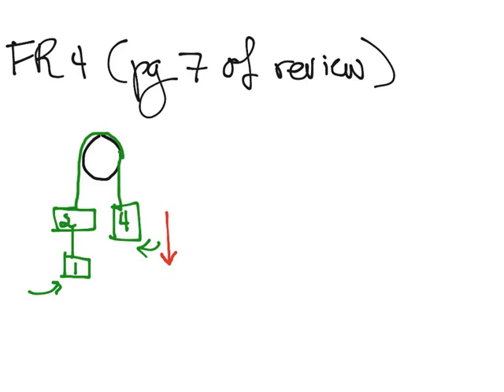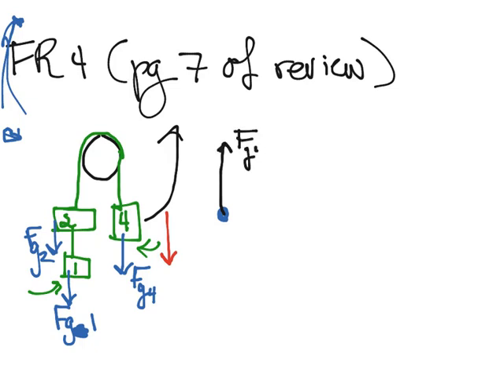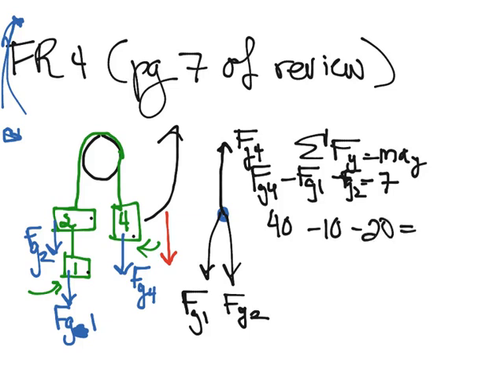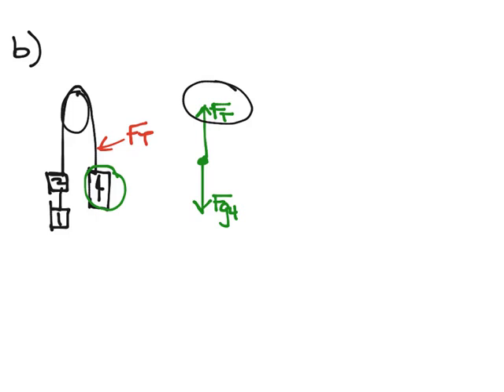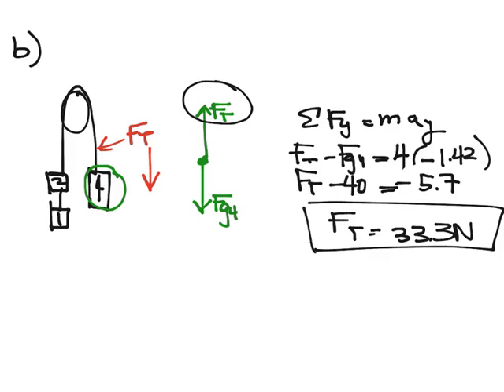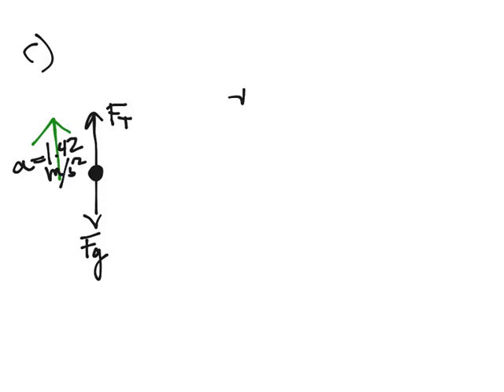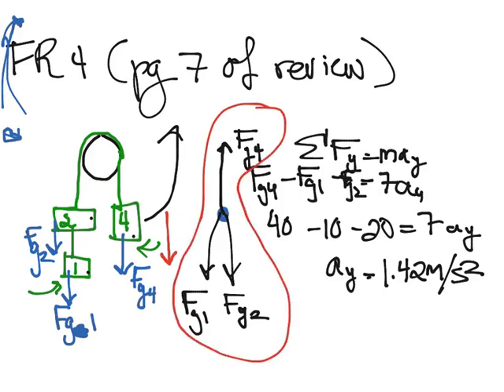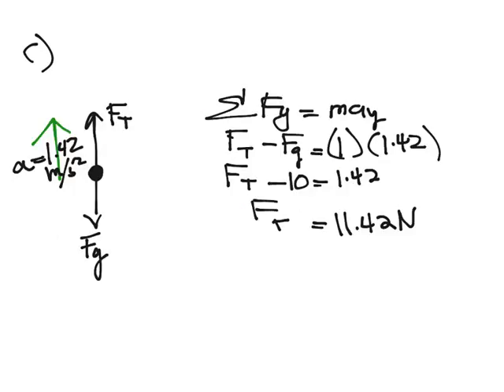FRQ final review 4